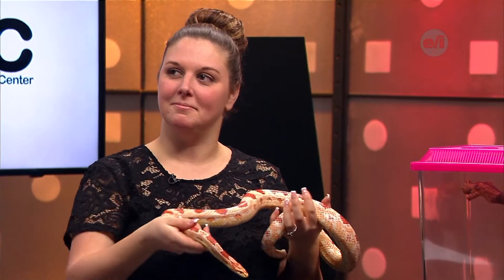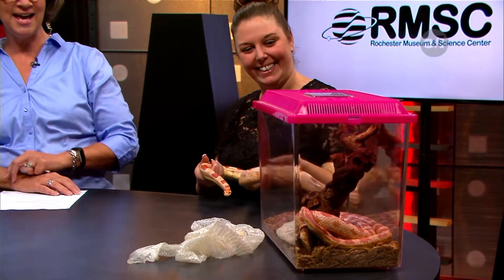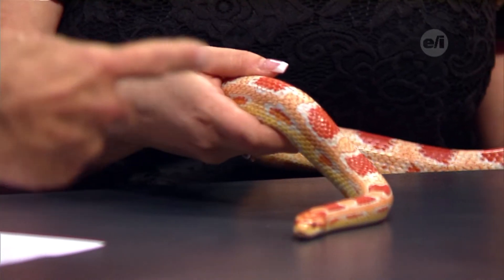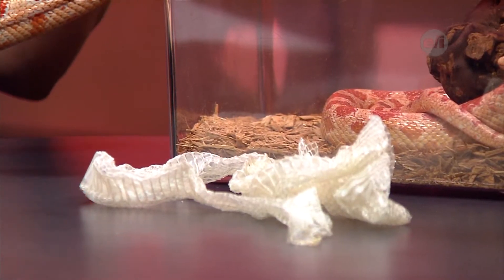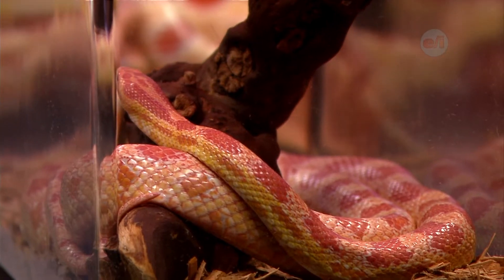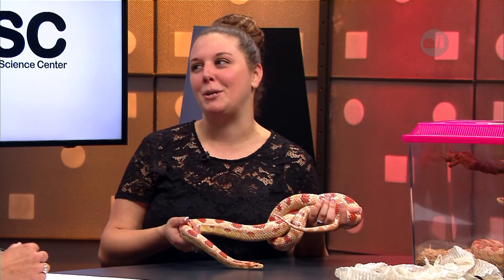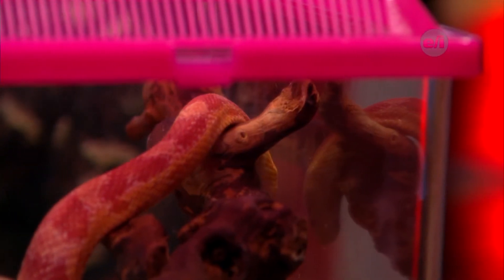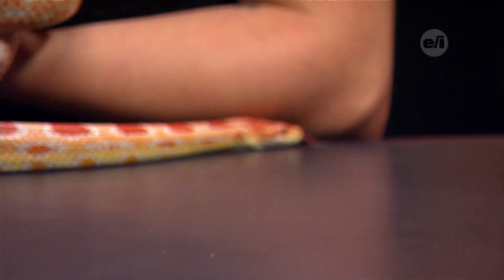Homework Hotline: Corn Snake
The Rochester Museum and Science Center stopped by Homework Hotline with corn snakes. Check it out!